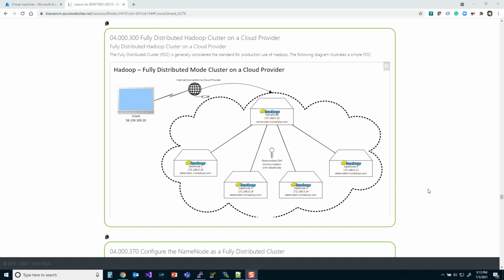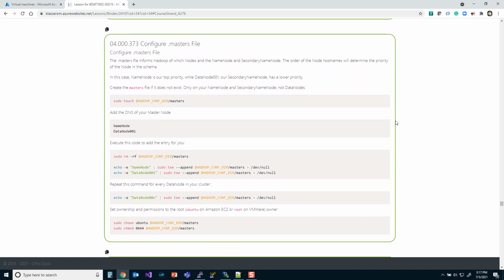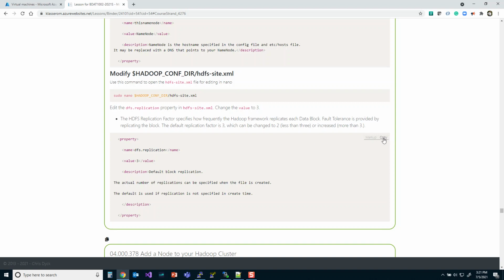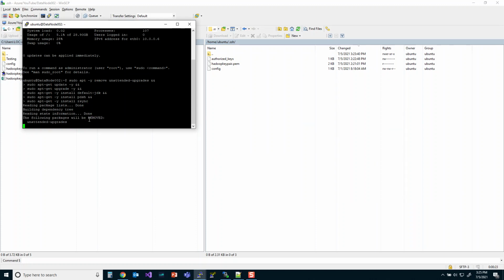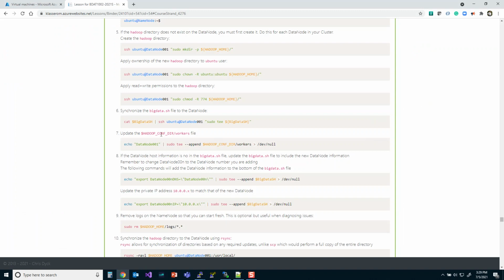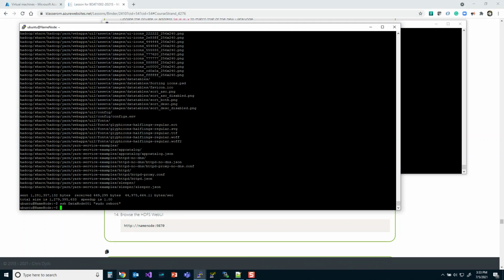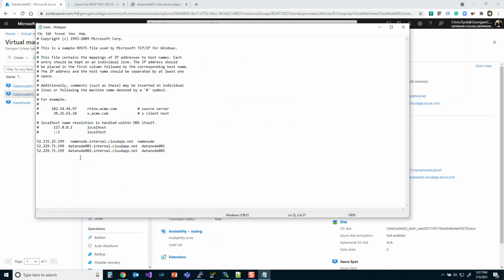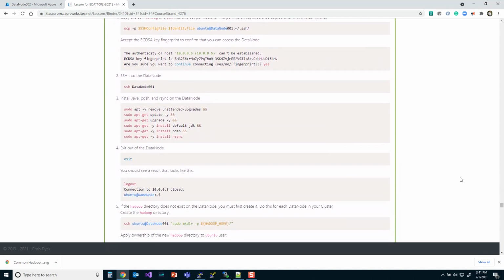Hadoop Installation Part 3 - Hadoop Fully Distributed Cluster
In this lesson, I show you how to set up a Fully Distributed Hadoop Cluster.